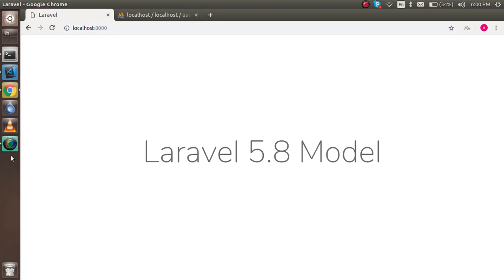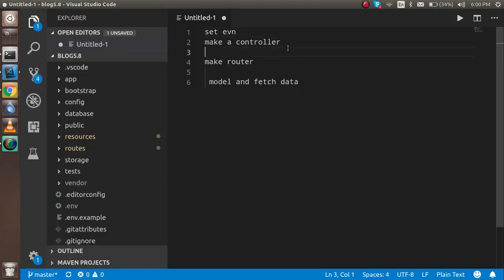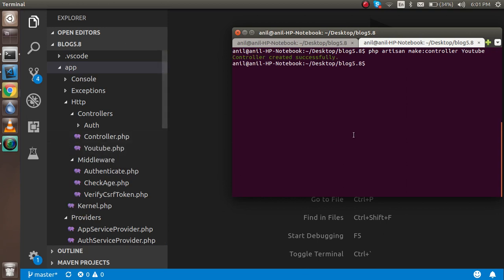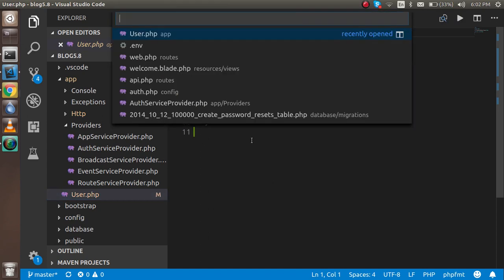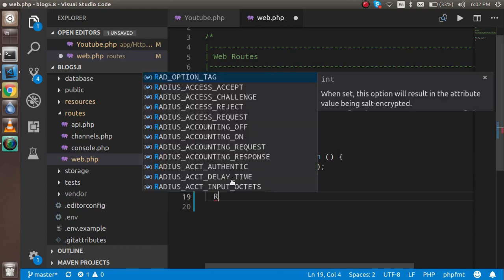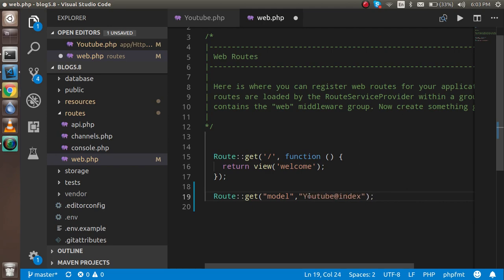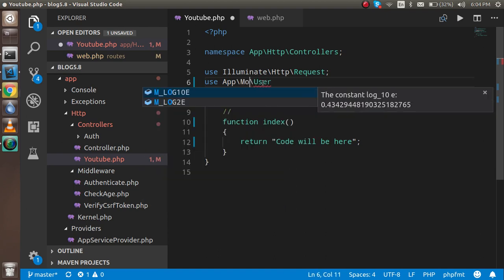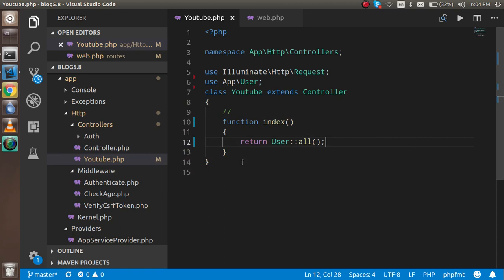Laravel 5.8 tutorial #17 model | eloquent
In this laravel 5.8 tutorial we learn how to use model with a simple and we fetch tha data  from database